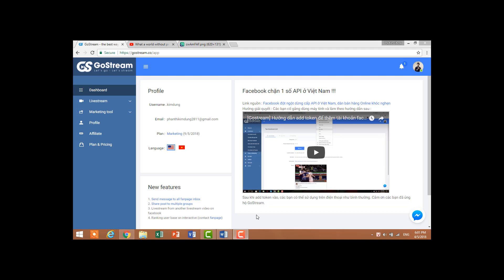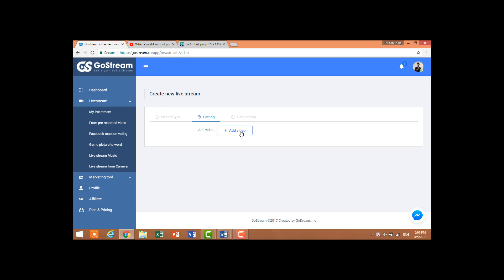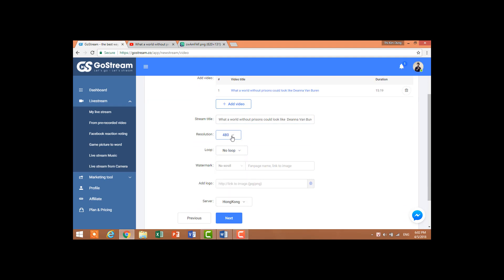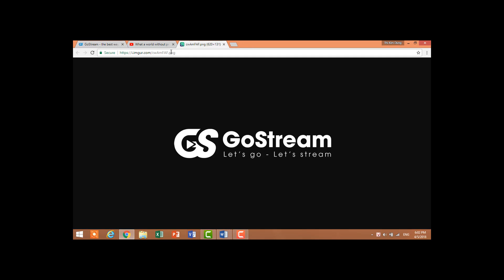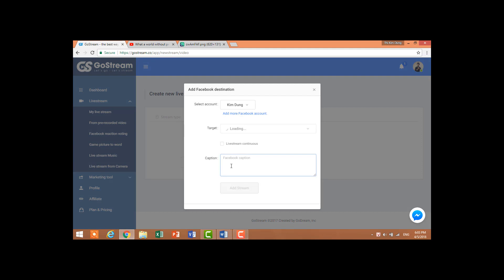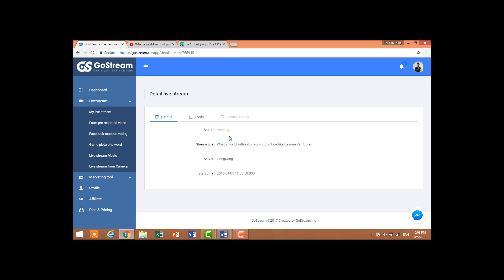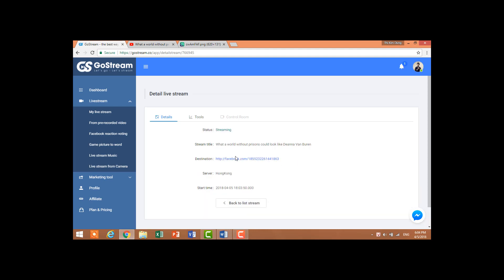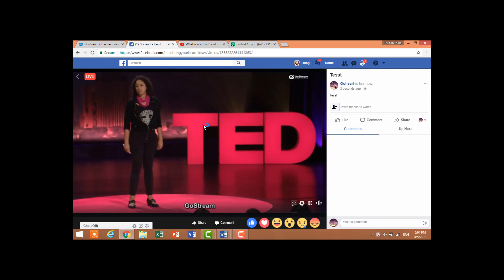[Gostream] How to livestream to facebook from pre-recorded video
[Gostream] How to livestream to facebook from pre-recorded video without any software installed.

✅ Live Stream từ video có sẵn
✅ Live bình chọn trực tuyến
✅ Live game đuổi hình bắt chữ
✅ Live từ camera điện thoại hoặc webcam máy tính
✅ Live từ nhiều nguồn video khách nhau
✅ Live nối nhiều video lại
✅ Live từ nhiều tài khoản facebook
✅ Live đăng lên nhiều nơi
✅ Live ẩn comment có chứa số điện thoại
✅ Gửi tin nhắn cho hàng loạt user của fanpage

● Video editor: Gostream
● Program: After Effects CS6
● Nguồn ảnh: Unkrown
● Tác giả ảnh (Author Pic) : Gostream